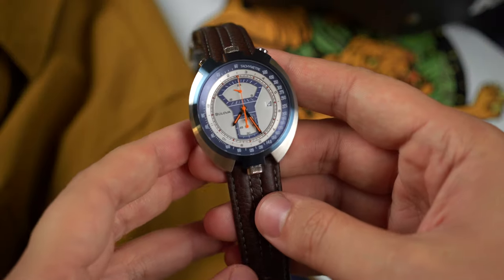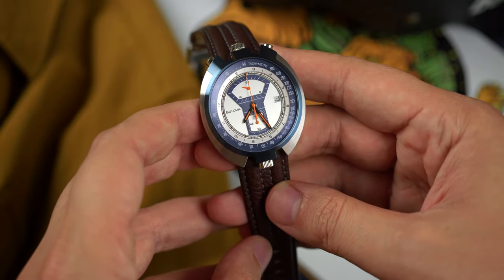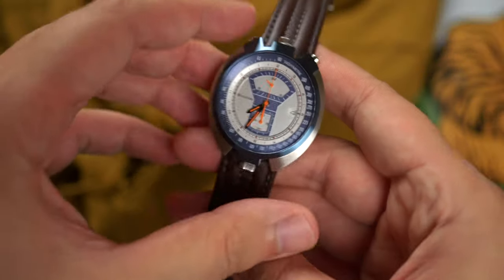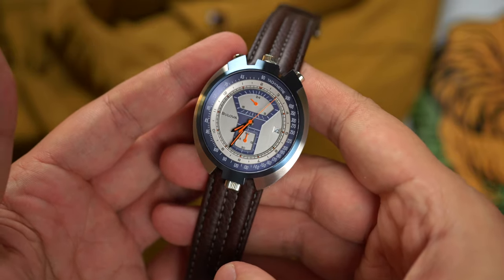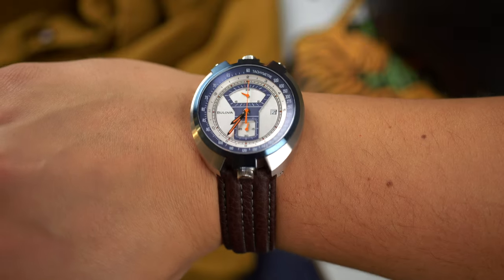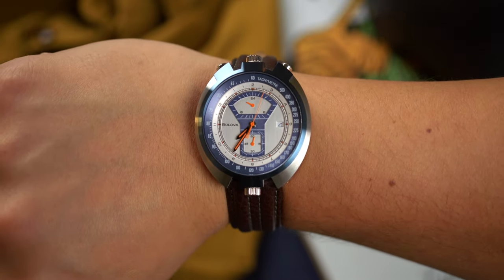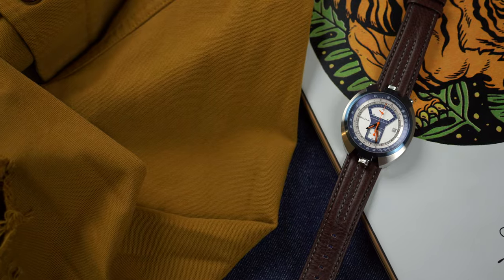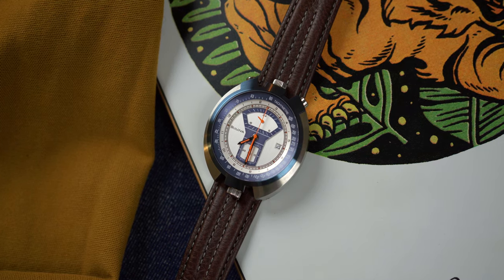Just a Minute... Bulova Parking Meter Bullhead Chronograph Overview | Windup Watch Shop